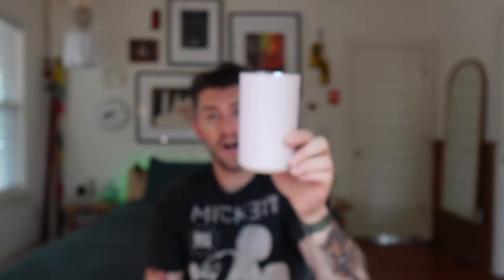UNPAID Hitch Bottle Review - A Water bottle with a SECRET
I waited for three years for this special water bottle. Was is worth the wait?